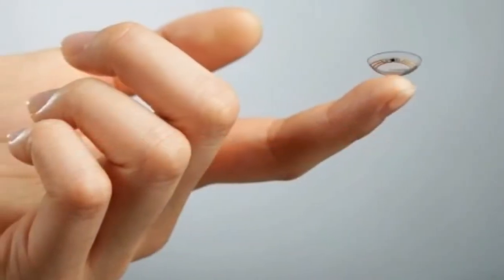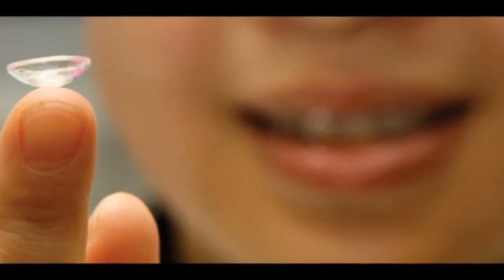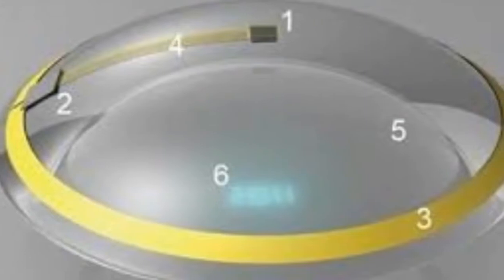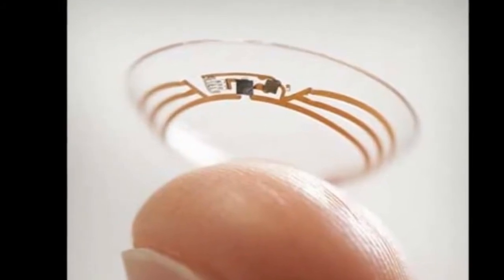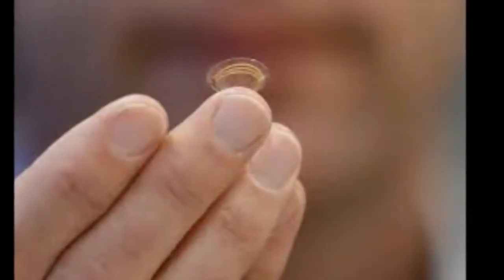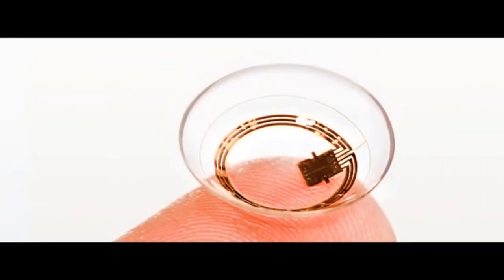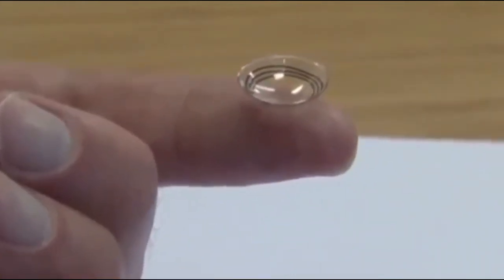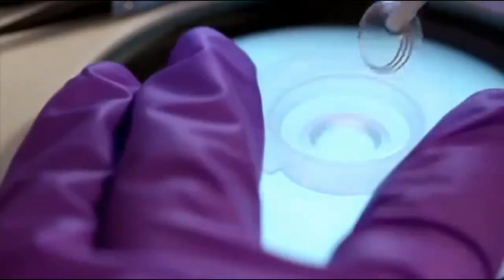Google Diabetes Monitoring Contact Lenses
Miniaturized technology and body monitoring.  This seems to be the focus of tech companies invading the body.  They always present an altruistic problem and design a solution but how can this technology spin off into 24/7 monitoring for other reasons?